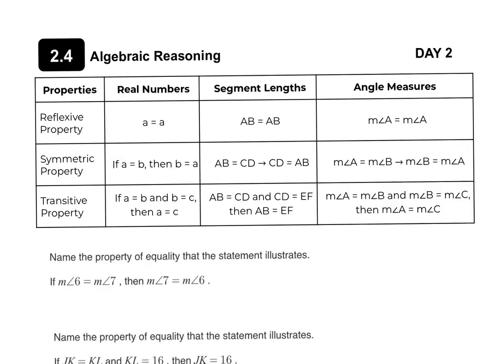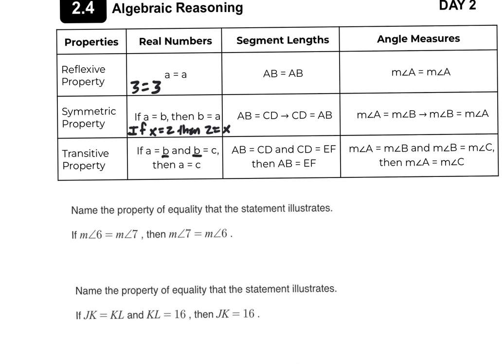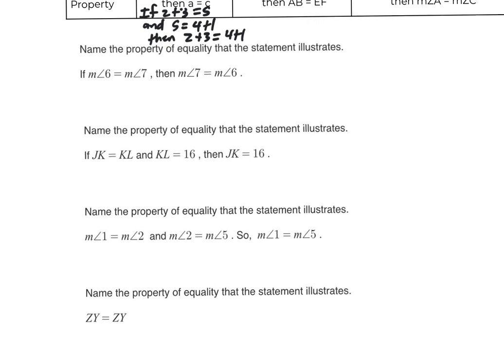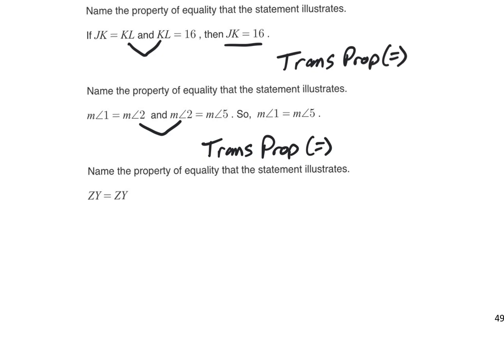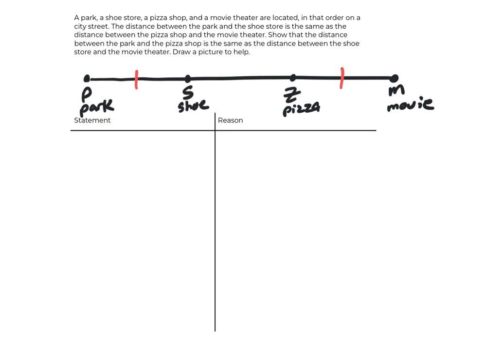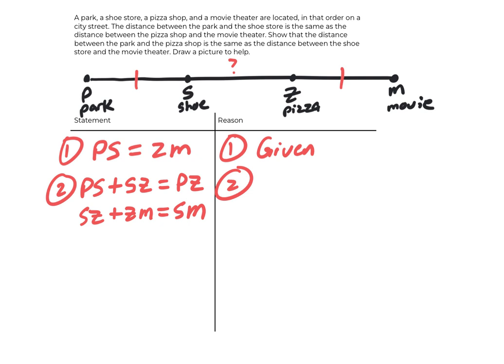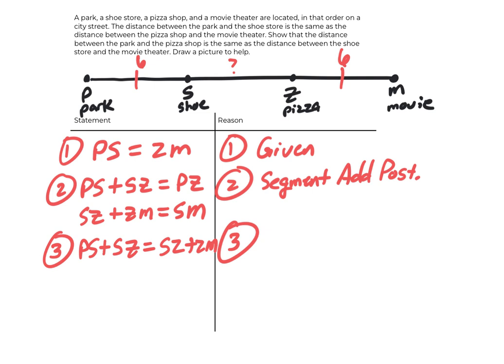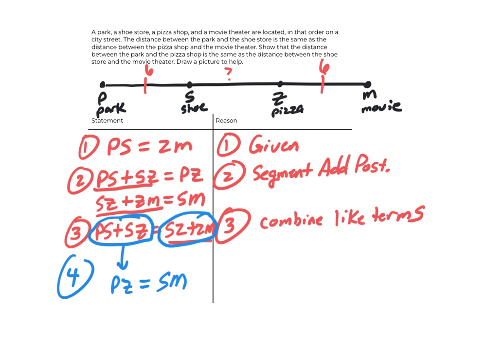Geo 2.4 day 2 (25)